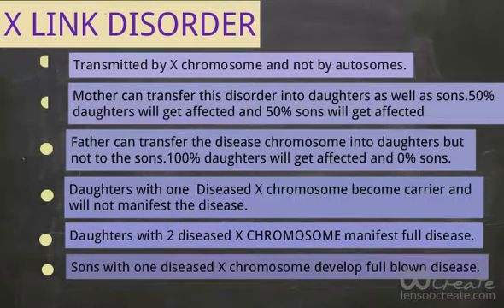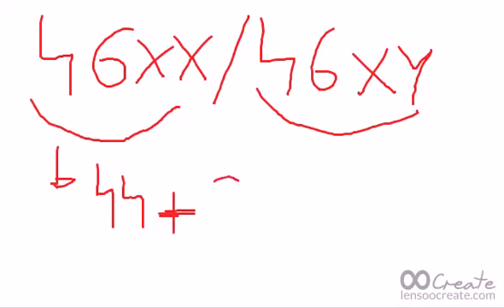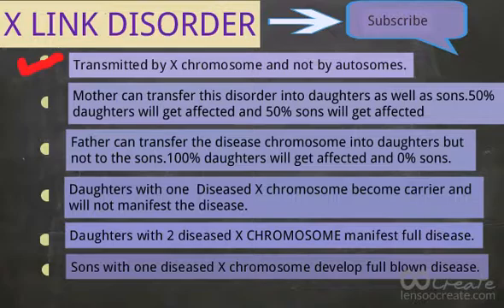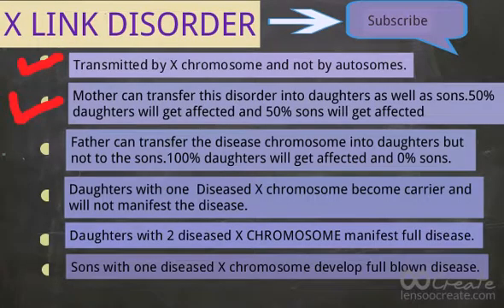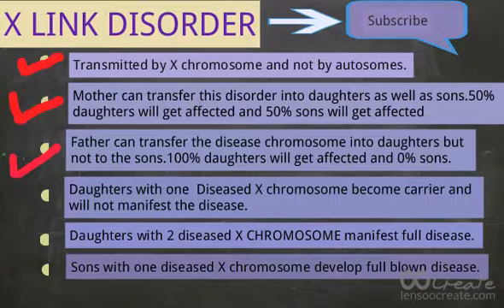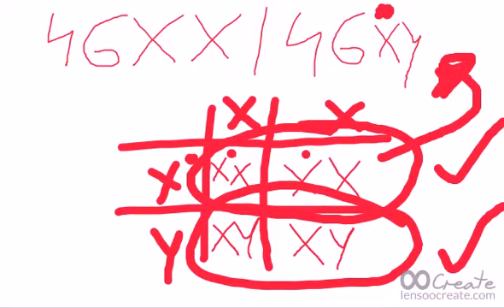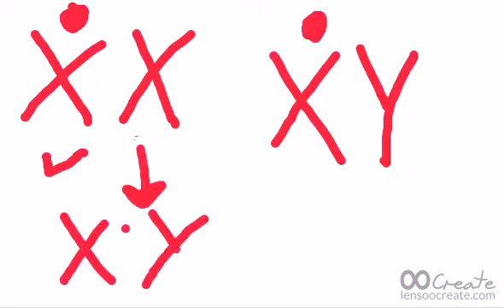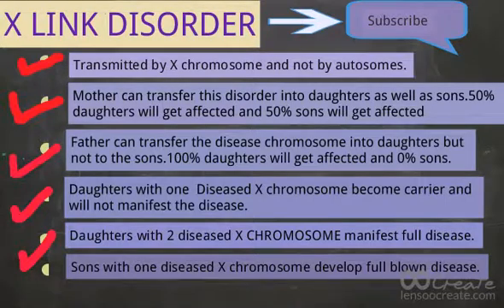X linked disorder